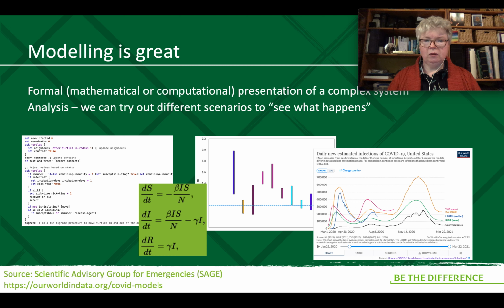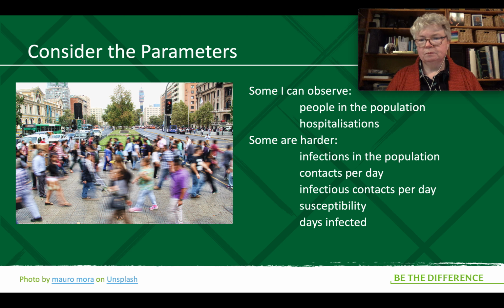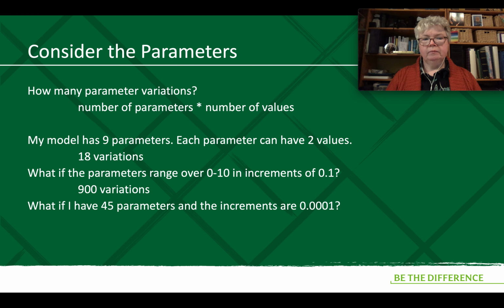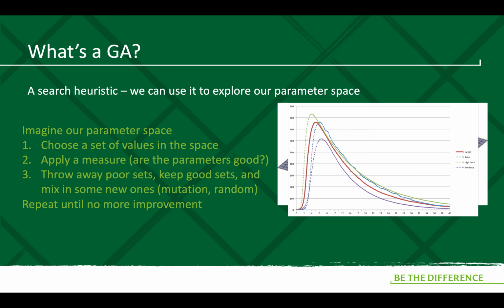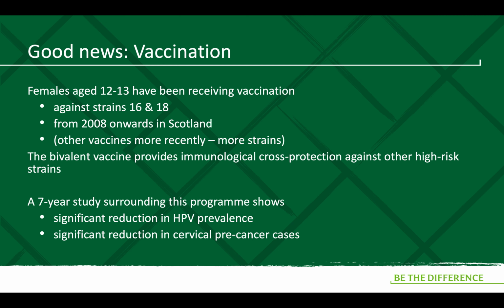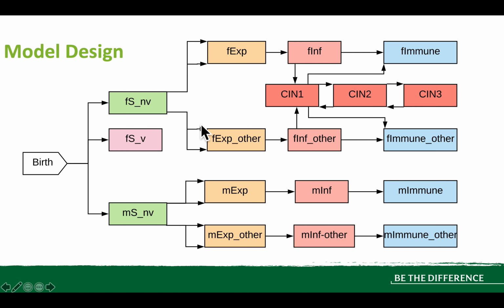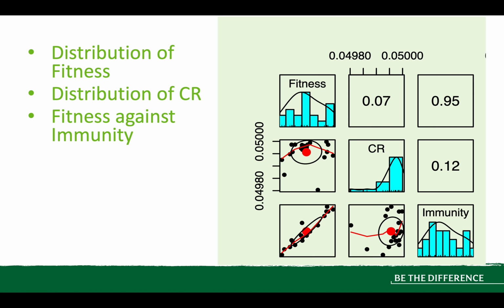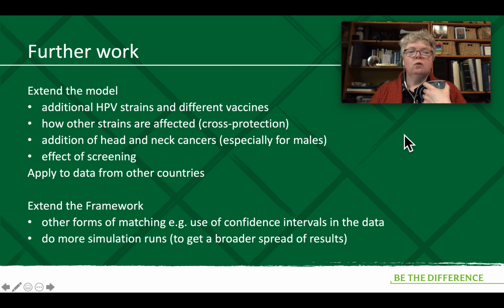Learning to make models: Carron Shankland talk at Lovelace 21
BCSWomen Lovelace Colloquium is a one-day conference for women undergraduate and MSc students in computing and related disciplines.

This is a talk from Professor Carron Shankland of Stirling University, about computational modelling.

Carron is a professor of computer science
If you want to find out more about her research check out her webpage: